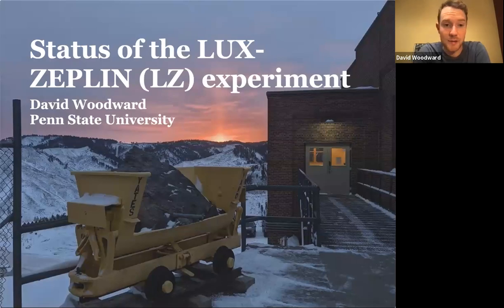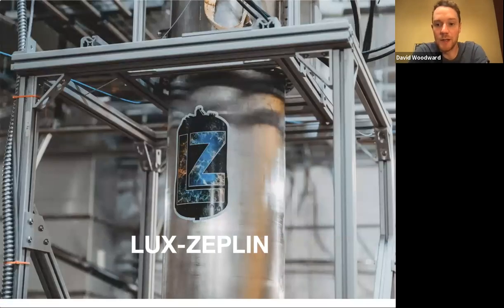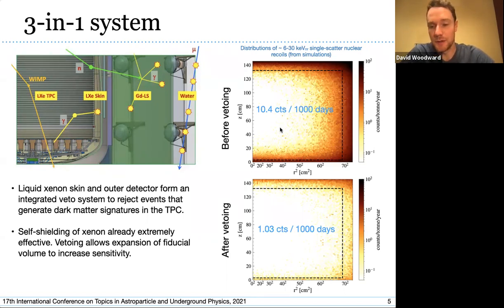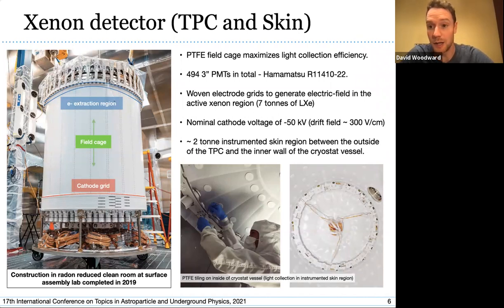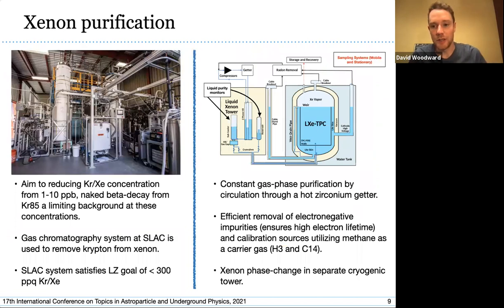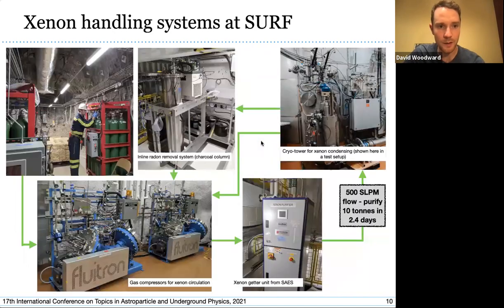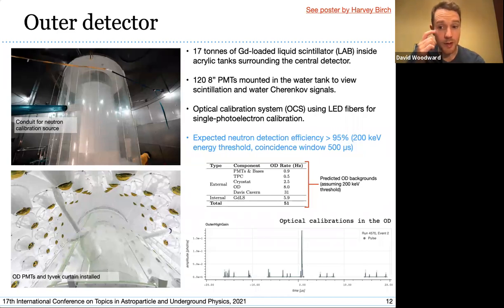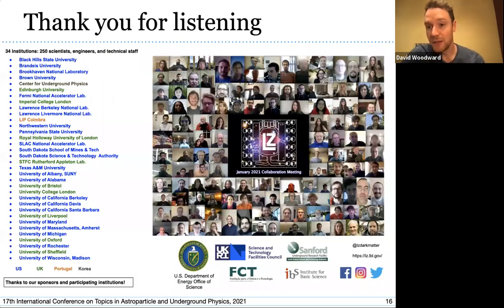Status of the LUX-ZEPLIN (LZ) experiment | David Woodward | TAUP 2021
Status of the LUX-ZEPLIN (LZ) experiment by Dr David Woodward of Penn State University. Contribution to the TAUP 2021 conference.